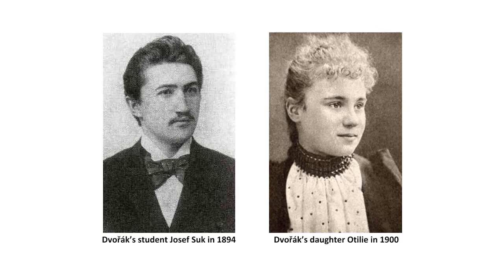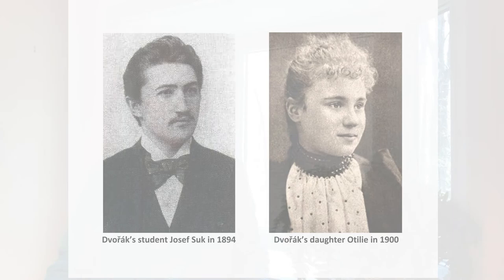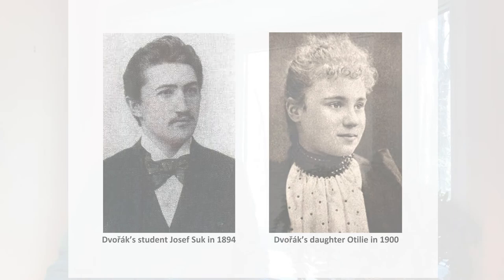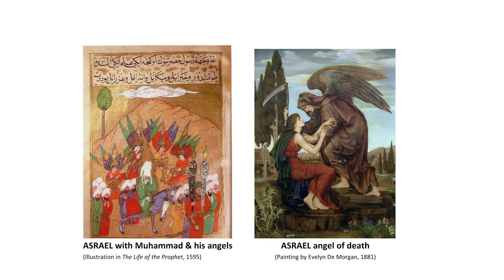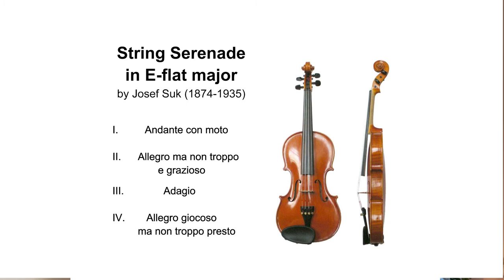Music In Depth | Suk's String Serenade in E-flat major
Dr. Rose Breckenridge dives deep into Suk's String Serenade in E-flat major in our series, Music in Depth. Listen to the piece only on the Adella streaming service.